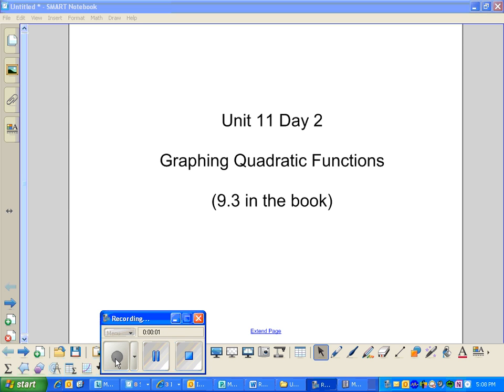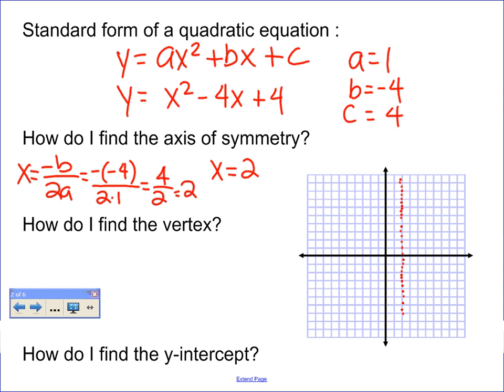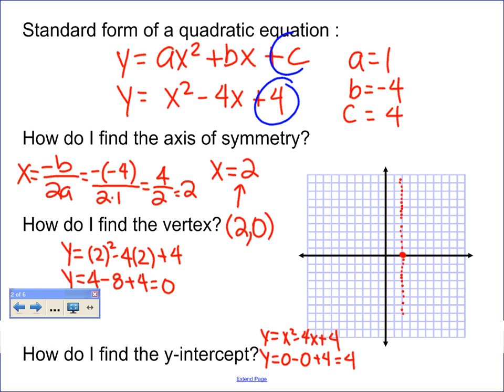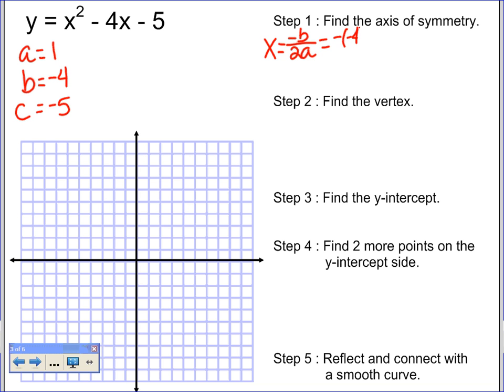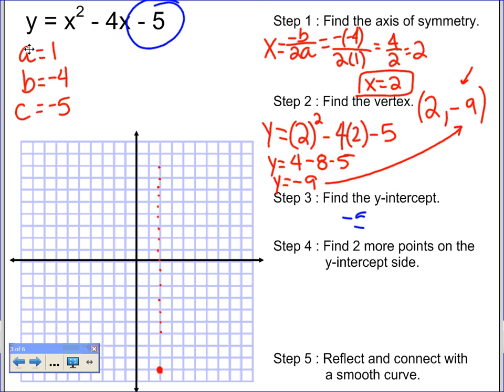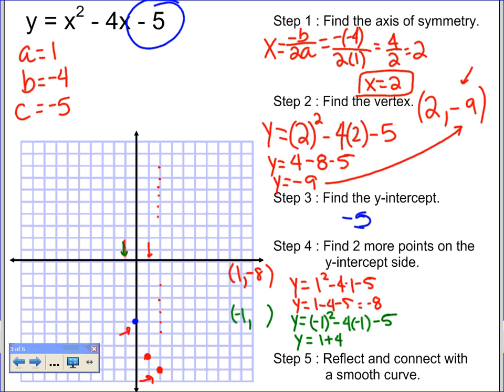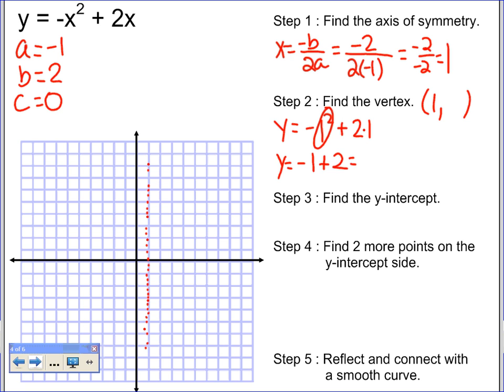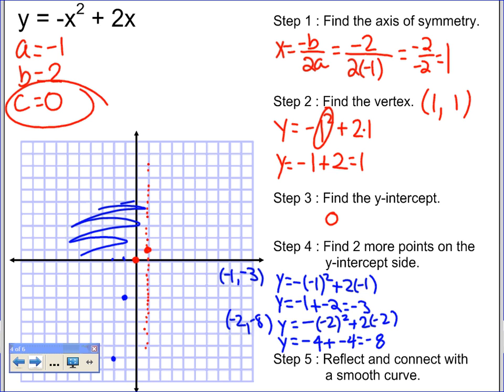Unit 11 Day 2 - Graphing Quadratic Functions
Graphing a lovely parabola from a quadratic function in standard form, using the axis of symmetry to find the vertex, then plotting the y-intercept, finding two more points on that side, reflecting what's been plotted, and connecting it all with a nice curved line. Whew!